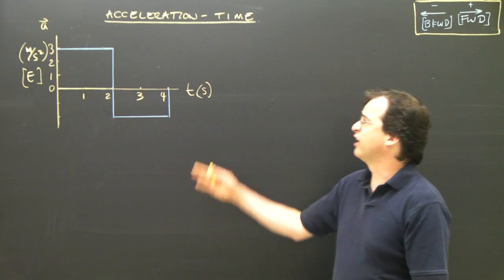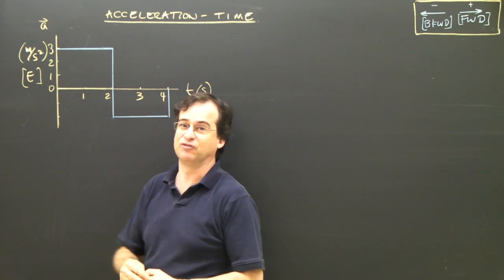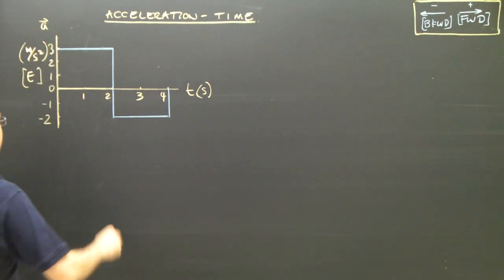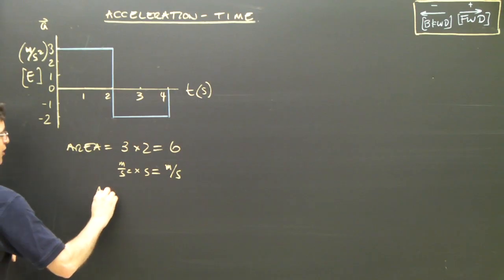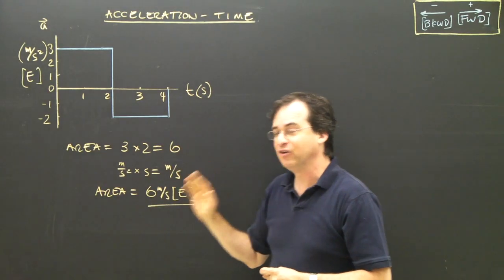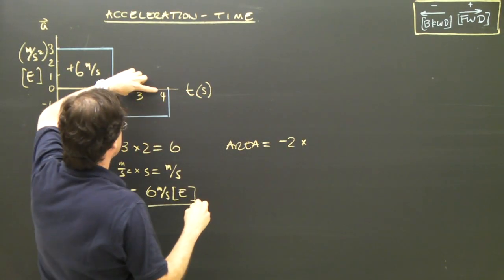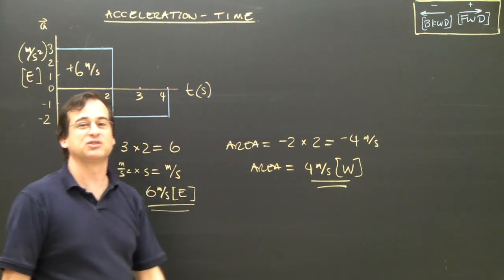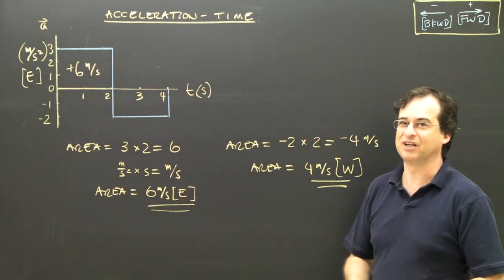Acceleration Time Graphs Area Kinematics Physics Tutorial